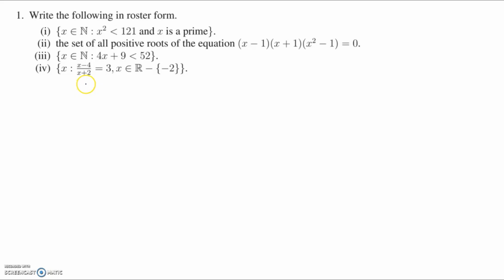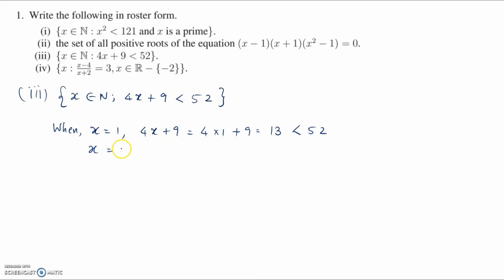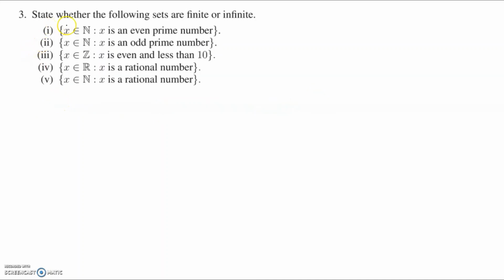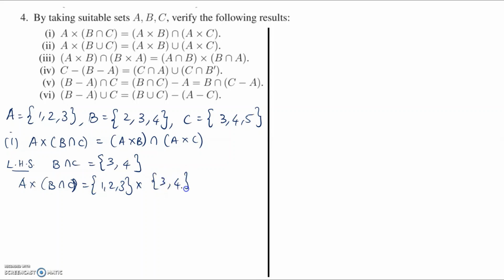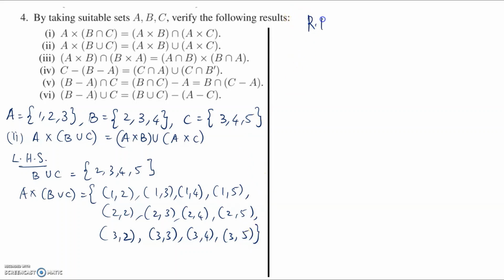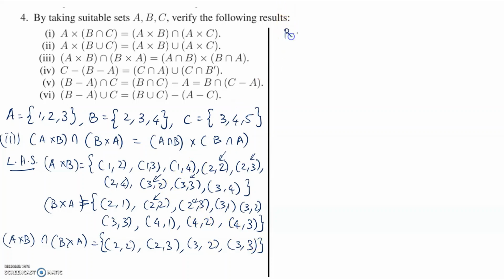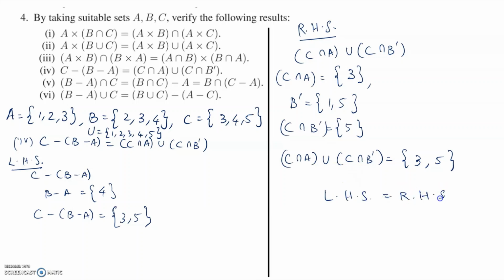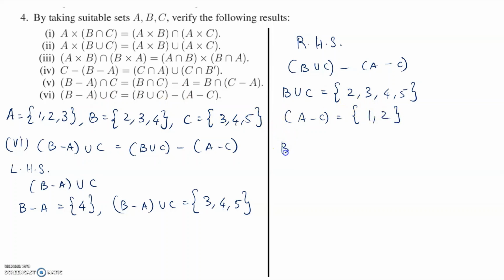11th maths Exercise 1.1 From 1 to 4